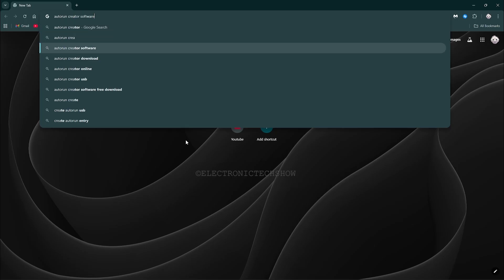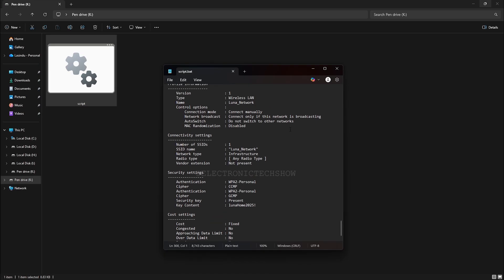Try these "3" DIY KILLER HACKING tools with your flash drive in UNDER 5 MINUTES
In this video, I show you how to turn a regular USB flash drive into 3 powerful DIY hacking gadgets in under 5 minutes. Combining my most popular ethical hacking tutorials, we will build a WiFi Password Grabber, a Browser Password Grabber, and a DIY USB Killer—all from a single pen drive.

🔥 The Tools We Are Building:
1.WiFi Password Grabber: Grab saved WiFi passwords automatically.
2.Browser Password Stealer: Extract saved credentials instantly.
3.USB Killer: The ultimate hardware stress test device.

⏱️ Timestamps:
0:00 = ABOUT THE VIDEO
0:30 = Channel Intro
0:47 = Gadget 1: WiFi Password Grabber (Creation)
4:21 = Gadget 1: WiFi Password Grabber (AUTORUN)
5:17 = Gadget 2: Browser Password Grabber(CREATION)
8:38 =  Gadget 2: Browser Password Grabber(AUTORUN)
9:43 = Gadget 3: DIY USB WINDOWS Killer(CREATION)
11:58 = Gadget 3: DIY USB WINDOWS Killer(AUTORUN)
13:03 = Conclusion
13:27 = OUTRO

In this video, I show you how to turn a regular USB flash drive into 3 powerful DIY hacking gadgets in under 5 minutes. Combining my most popular ethical hacking tutorials, we will build a WiFi Password Stealer, a Browser Password Grabber, and a DIY USB Killer—all from a single pen drive. These tools demonstrate methods like data exfiltration and can be created using principles similar to bad usb and usb rubber ducky payloads, showcasing real-world applications in cybersecurity.